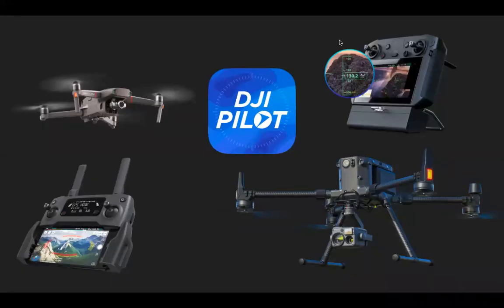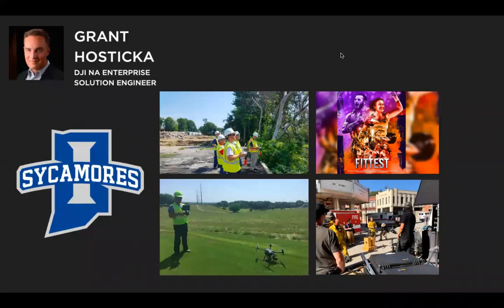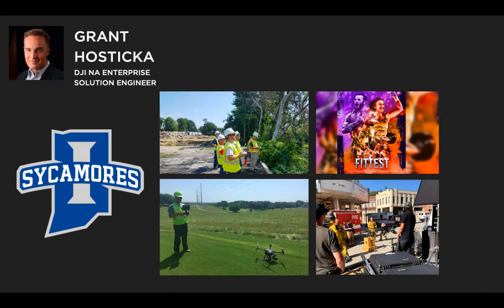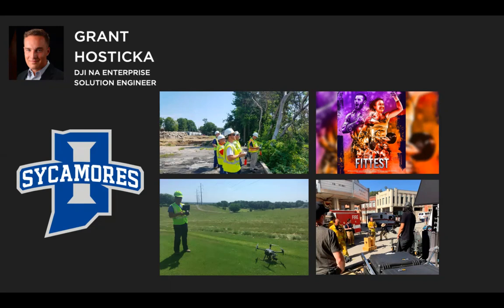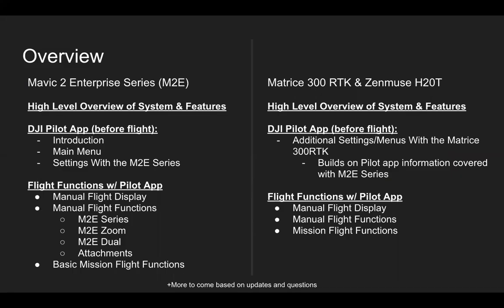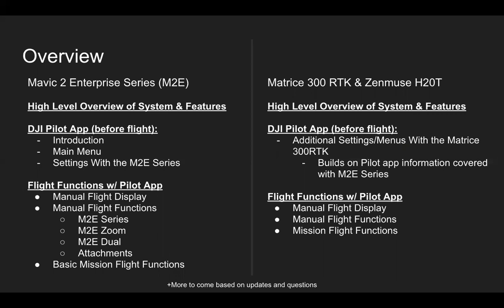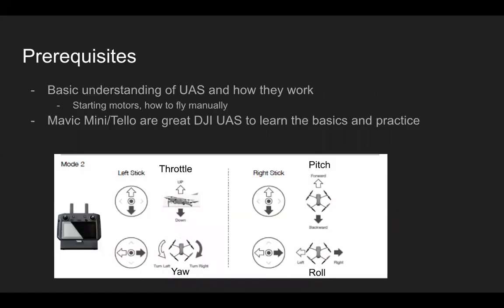Training Series Introduction: M2E Series, M300, H20T, Pilot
Quick intro to the Mavic 2 Enterprise Series, Matrice 300RTK, and DJI Pilot App training series.

0:22 Introduction to instructor, DJI Solutions Engineer Grant Hosticka
1:30 Overview of the training material that will be covered
2:41 Suggested prerequisites